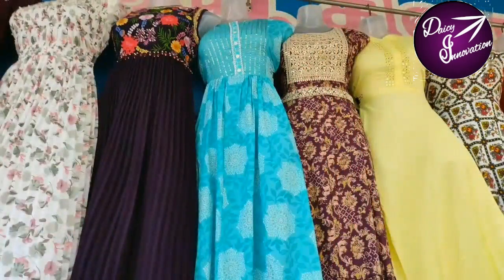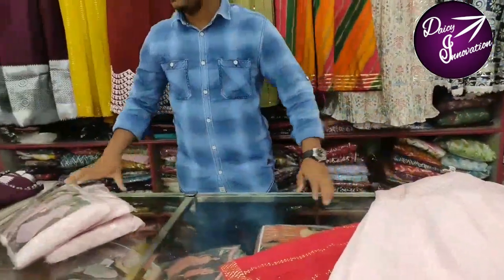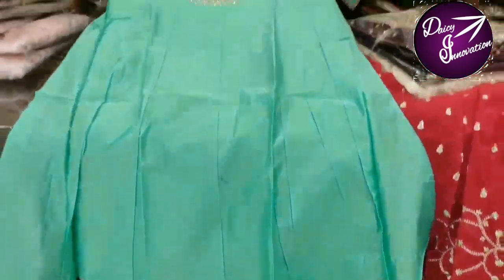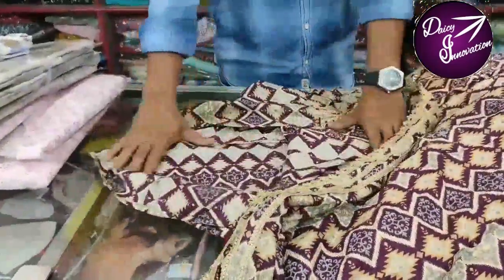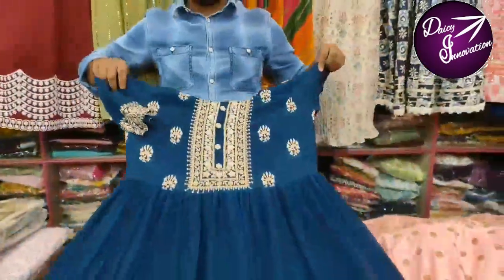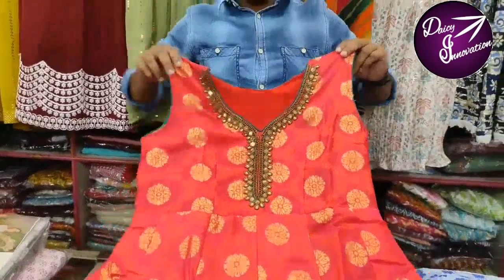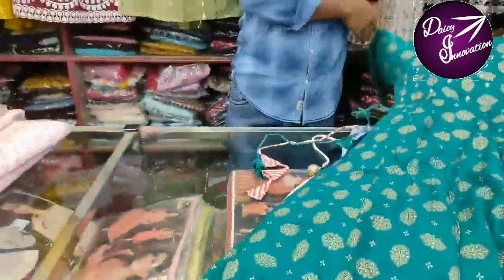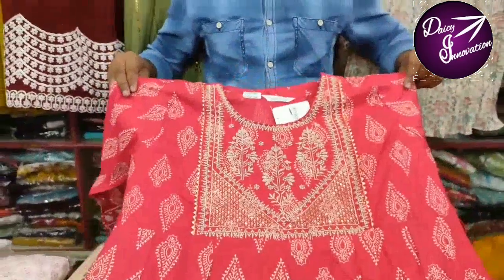pongal's Special - kurthi collection in madurai// Namma tops showroom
kurtiscollection

The cheapest kurthi shop in madurai
Namma tops kadai(New cloth store)

address : 10, jadamuni temple Street,
                   Madurai - 625001

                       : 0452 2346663